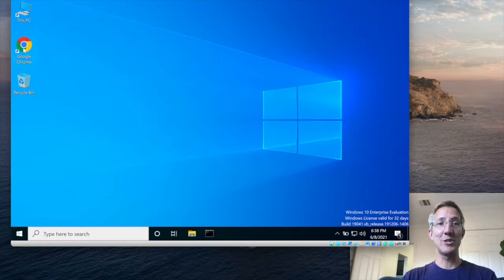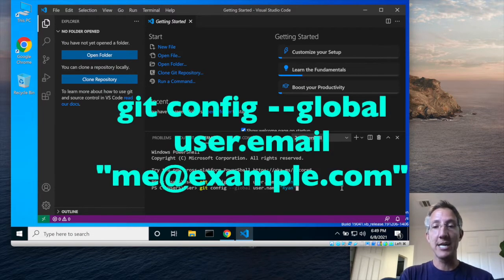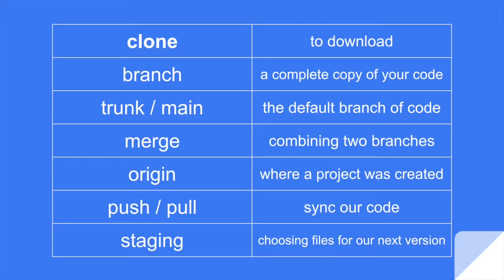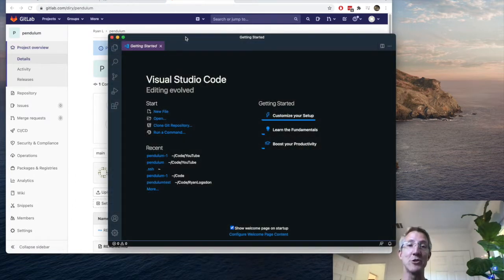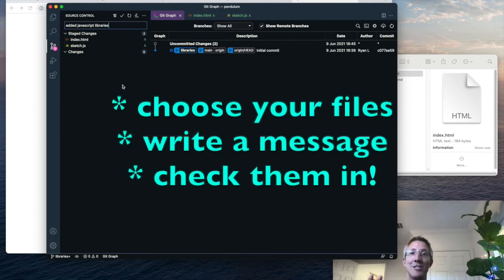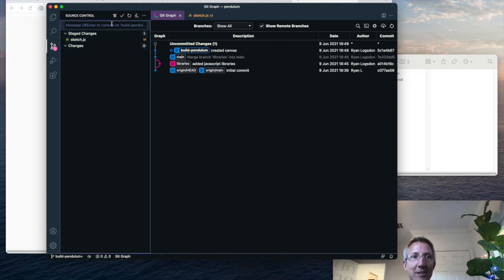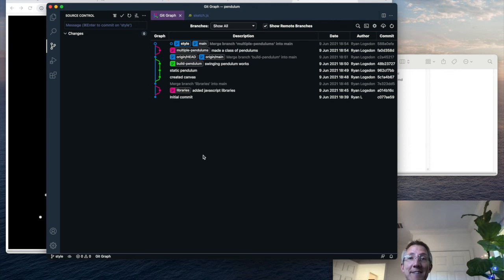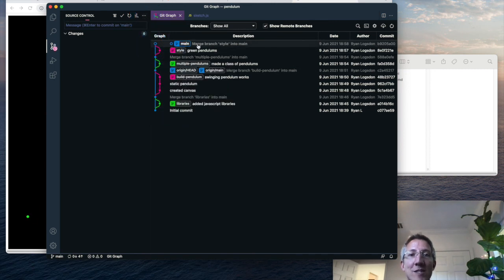Git Graph: the easiest way to start using git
We're covering all the topics in git that you'll need to be comfortable using it, from software installs to the terminology of git, to what branches really are and why they're so helpful.

This will show you a simple way to use git without needing to memorize command line arguments.  It's the way I use it in my personal and professional life.  This tutorial's meant to make git understandable and user-friendly - the way it should be, and the way it's never seemed to be.

Video timestamps:

0:00 - intro
0:34 - software installs
3:24 - secure github / gitlab
6:08 - git terms
8:00 - using git without commands